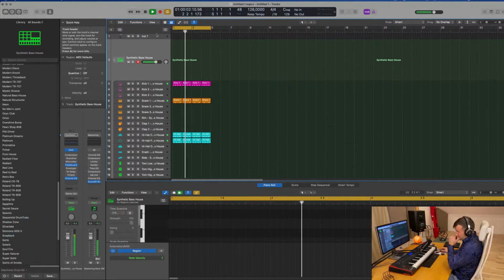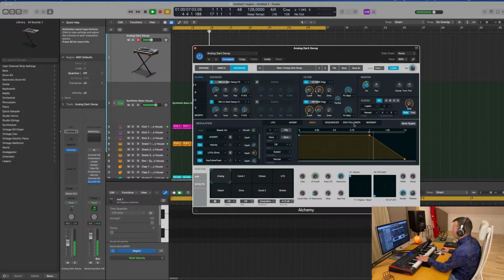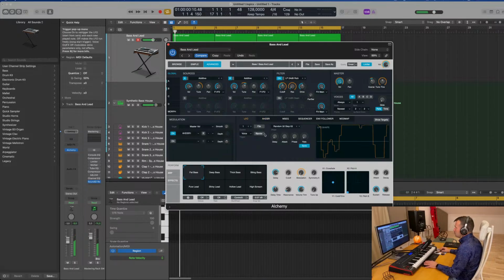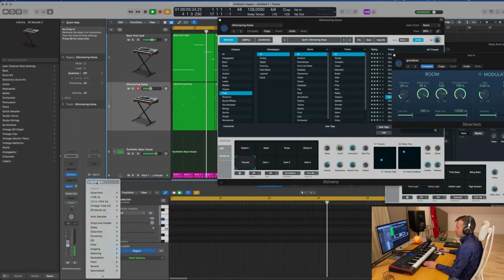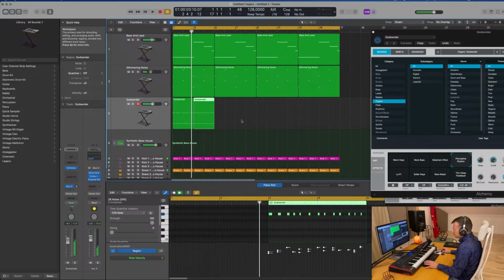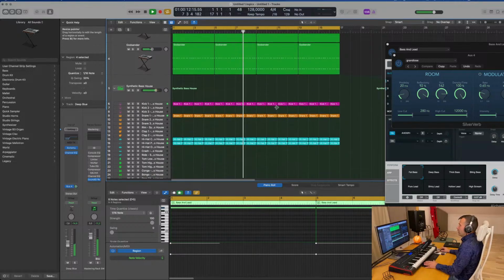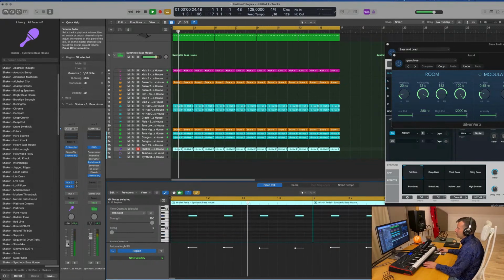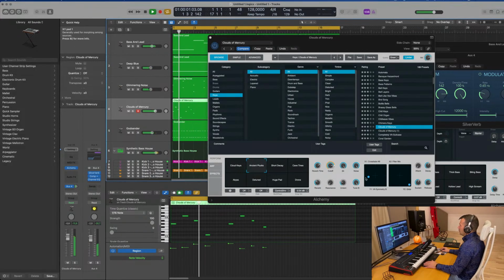Melodic Prog House Like Colorize & Monster Tunes | Live Tutorial #343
Ready to Ignite Dancefloors? Craft Colorize & Monster Tunes-Style Melodic Prog House!
In Episode 343 of our Live Electronic Music Tutorials, we fuse old-school progressive house soul with modern melodic flair LIVE – channeling Colorize and Monster Tunes at 126 BPM! From dynamic drum beats and lush basslines to soaring pad hits, groovy organ stabs, and a main lead melody, we’ll compose, arrange, and mix a banger from scratch. Perfect for all levels – create tracks that shine with our pro templates for Ableton, Logic Pro X, and FL Studio, plus a sample pack to fuel your creativity! Master These Melodic Prog House Techniques:  Drum & Bass Core: Kick off with a punchy progressive beat and record melodic basslines for a solid foundation.
Pad & Groove Layers: Lay down emotive pad hits and add organ hits for infectious groove.
Lead & Arrangement Magic: Program drums with Drum Machine Designer and compose a captivating main lead melody.
Full Workflow: Watch raw ideas transform into a polished track in real time!

 Download Your Pro Toolkit & Drop a Banger!
100% MIDI templates with ready-to-tweak elements – unlock your potential with session samples!
Quick-Nav Chapters – Ride the Progressive Wave
0:00 - Intro: Melodic Progressive House Vibes
1:39 - Simple Progressive House Drum Beat
6:10 - Bass Sound & Melody Selection
10:08 - Laying Down Pad Hits
14:29 - Organ Hits for Groove
18:38 - Drum Programming with Drum Machine Designer
24:50 - Main Lead Melody Composition
28:35 - Final Thoughts & Pro Tips Your FREE pass to prog house mastery – watch, download, and produce! If it gets you moving, smash LIKE, SUBSCRIBE for more live sessions, and for alerts. Comment: Favorite Colorize or Monster Tunes track? Let’s groove! MelodicProgressiveHouse Colorize MonsterTunes MusicProduction LogicProX AbletonLive FLStudio ElectronicMusicTutorial SoundDesign HouseTemplates ProducerTips LEMT LogicTemplates Level Up Your Craft: Sell your templates & sounds
Follow for discounts & promos: